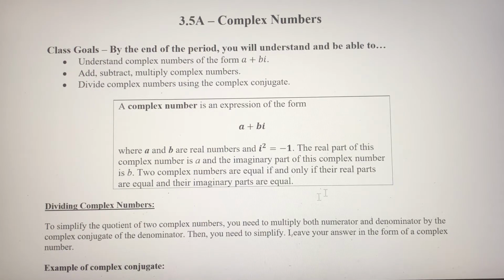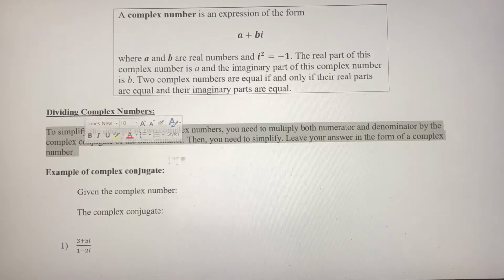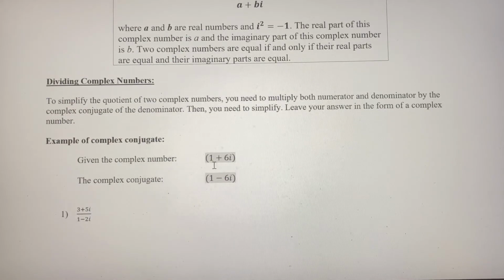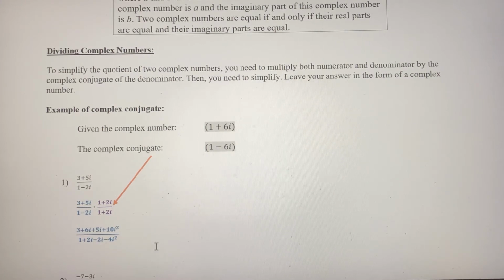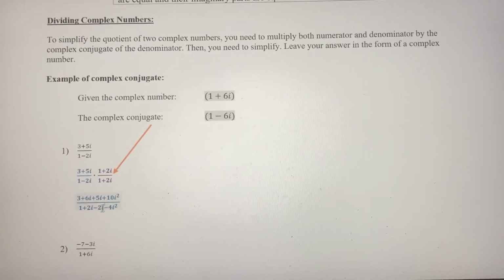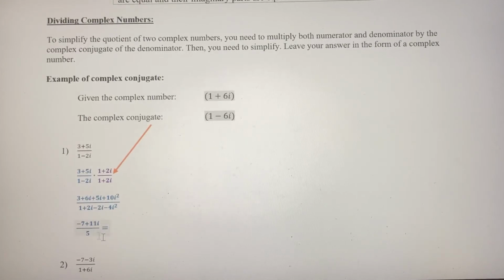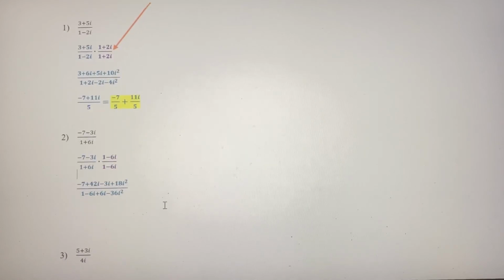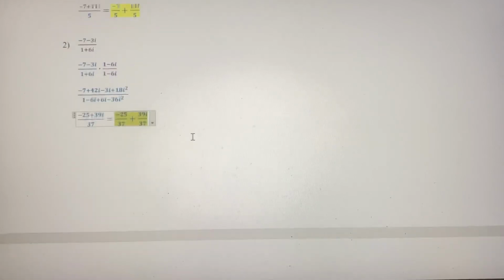How To - Dividing Complex Numbers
In this video, we go over three examples of how to divide complex numbers. Make sure to completely simplify and leave you answer in the form a + bi